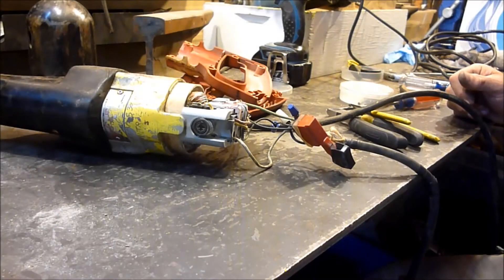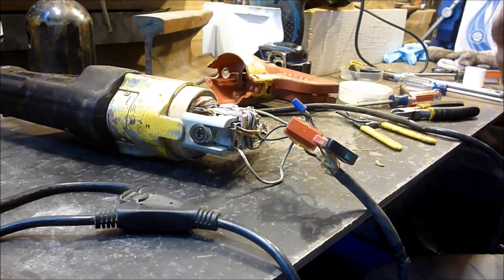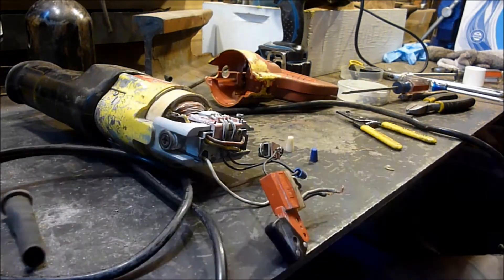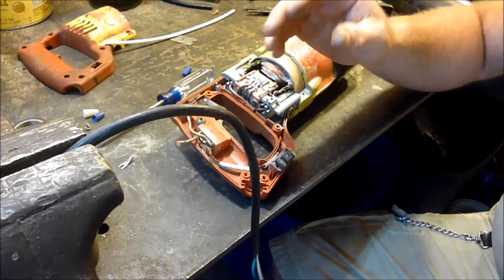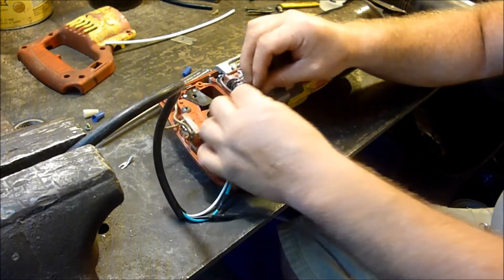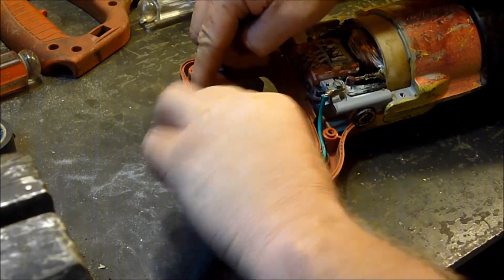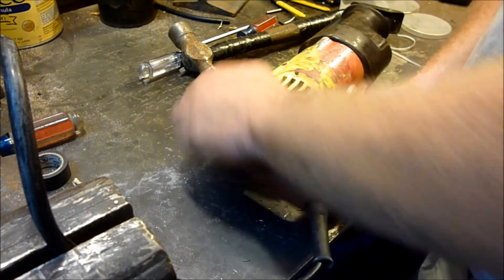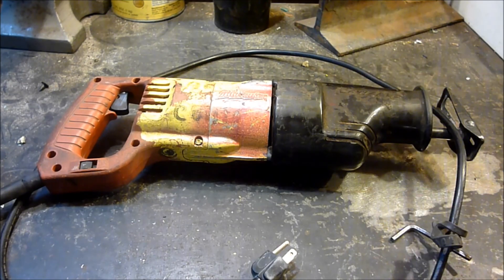SAWZALL CORD REPLACEMENT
TOOL CORD REPLACMENT